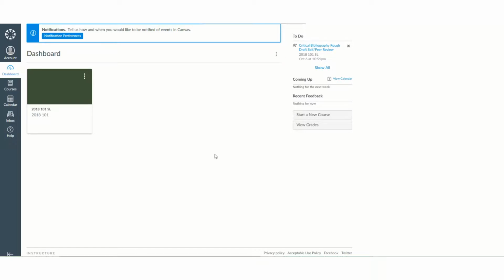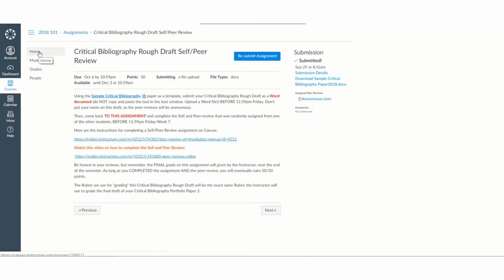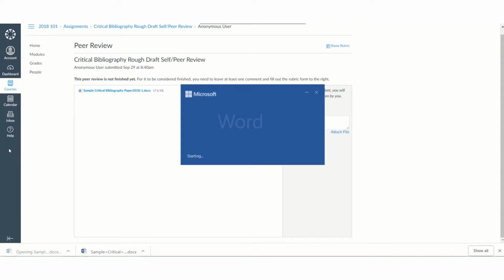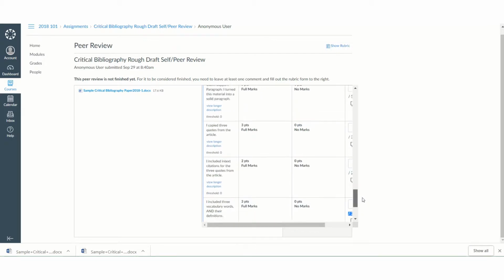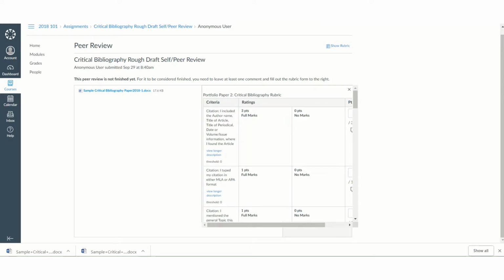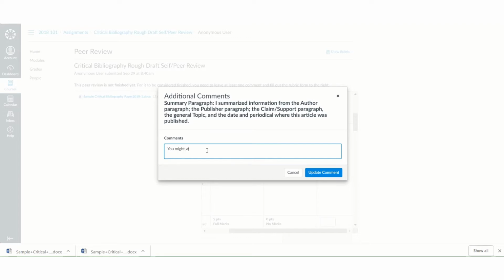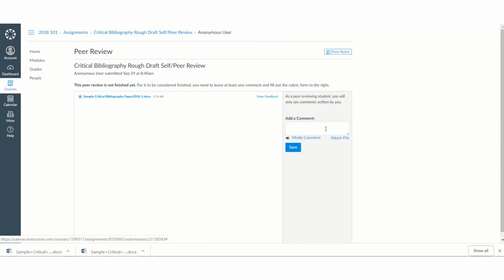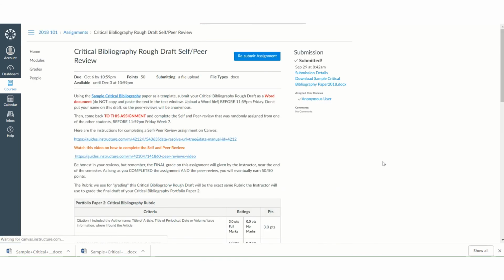How To Peer Review Canvas